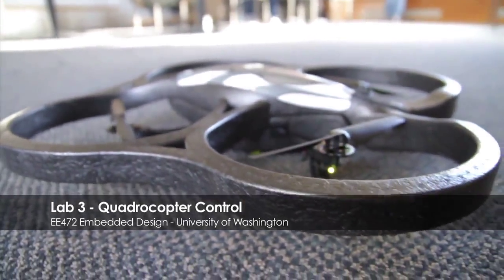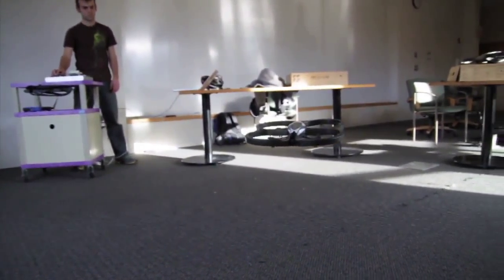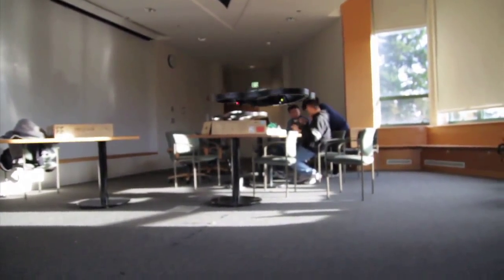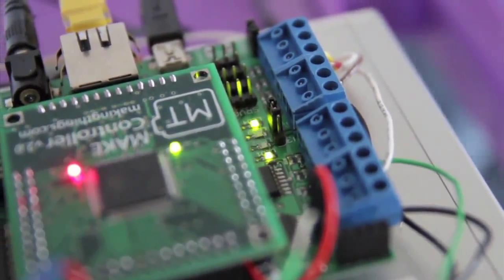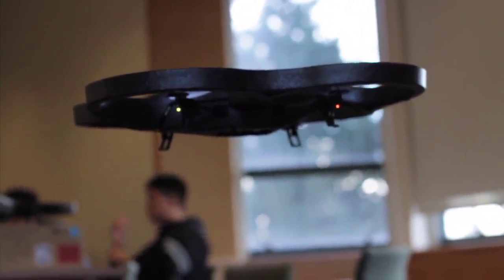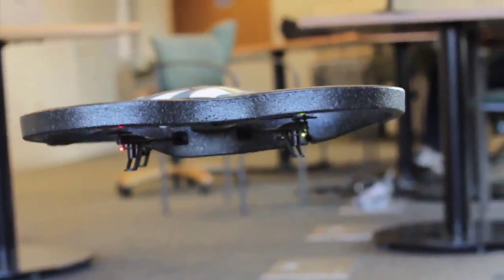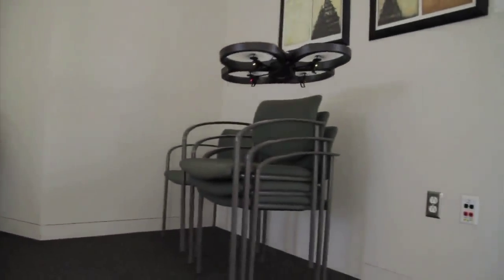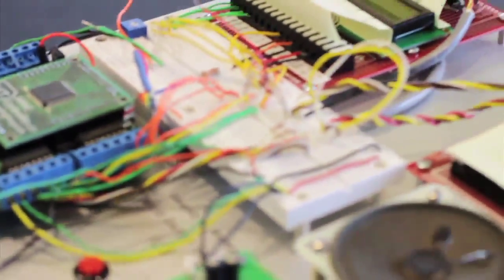UW EE472 Lab 3 - AR.Drone Quadrocopter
University of Washington EE472 Lab 3. More videos to come. Correction: cameras face forward and down.